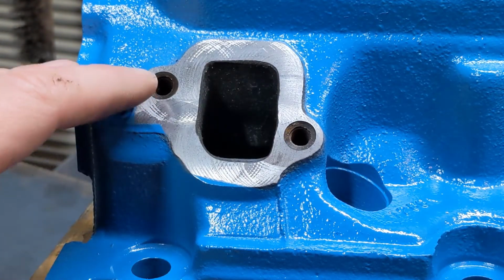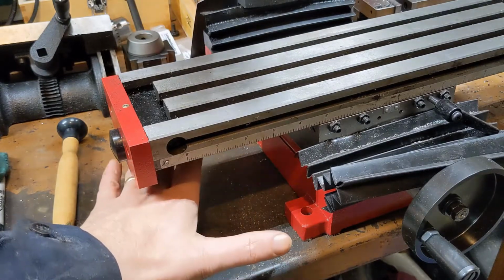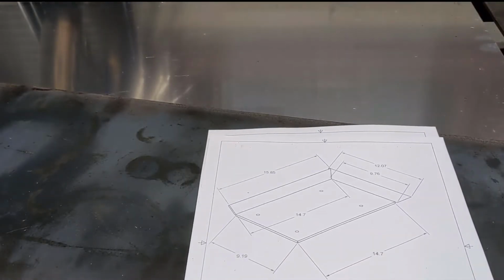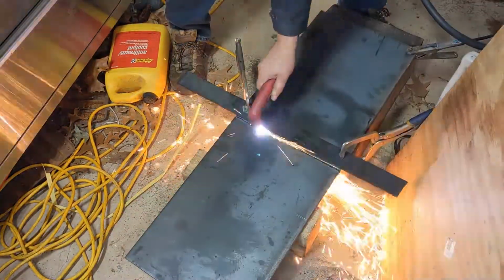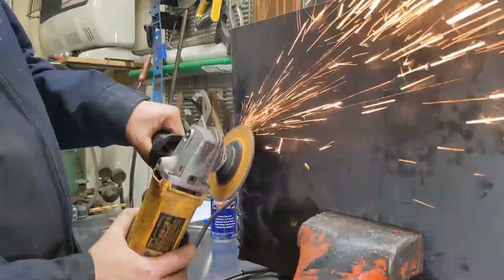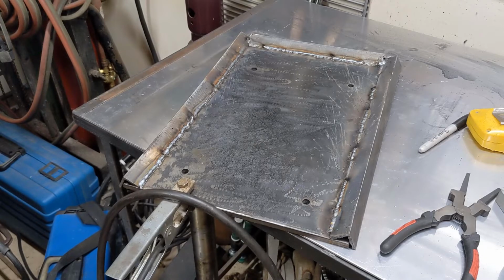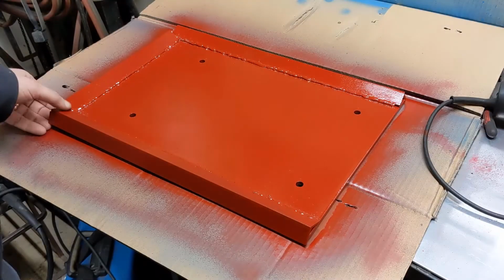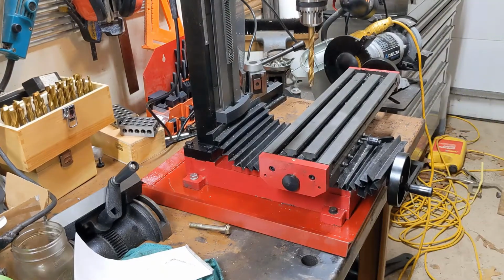Simple project turned disaster: Mini Mill chip tray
You've been there. You start a very simple project and along the way everything that can go wrong seems to.  This is one of those projects.  Really, there's not a lot of useful information here, mostly just opportunities to laugh with (or at) me.

Somehow I did end up with a chip tray in the end.